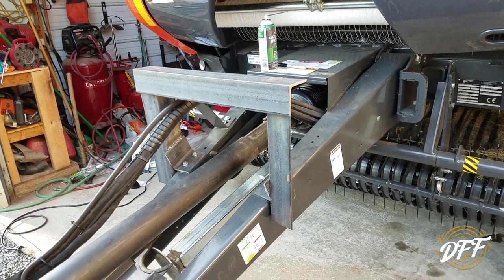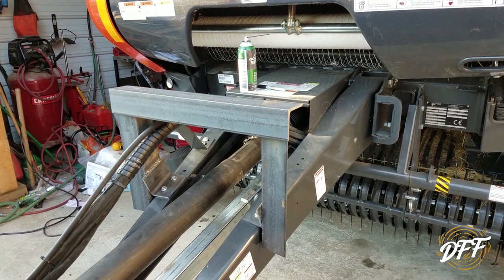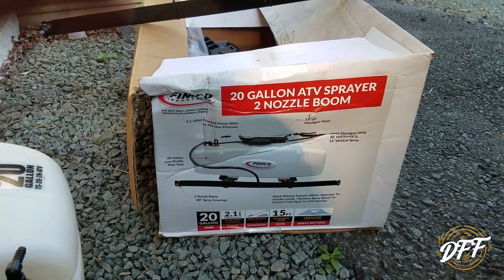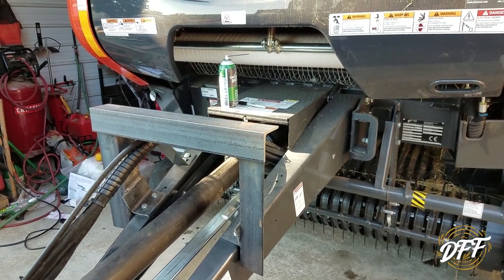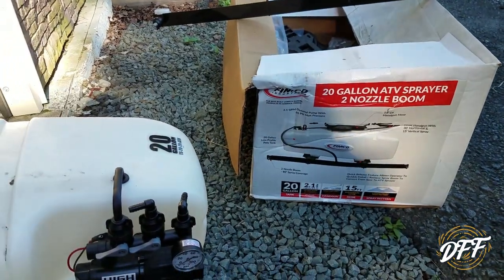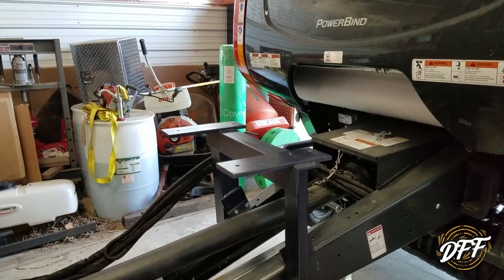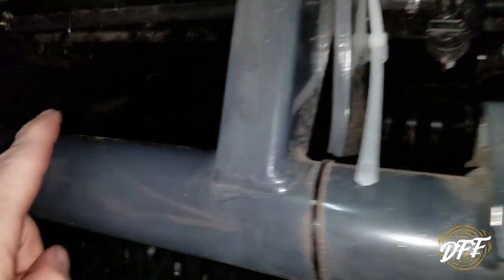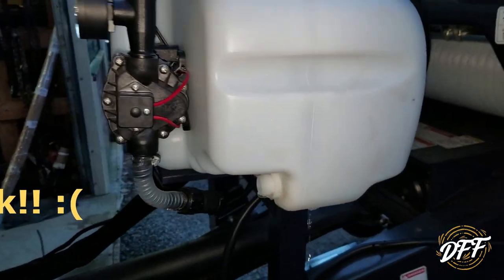CHEAP Liquid Preservative Applicator For Your Baler!!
Here is an idea for an affordable liquid preservative applicator for your round or square baler!

The type of videos we will feature on our second channel will be related to Homesteading, gardening, goats, pigs, raising chickens, food preservation, soap making, and more!